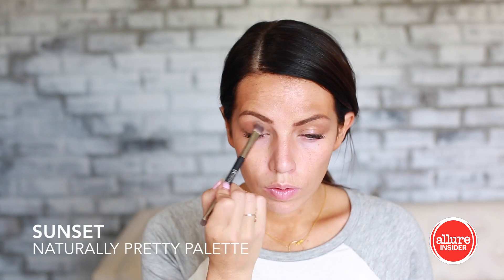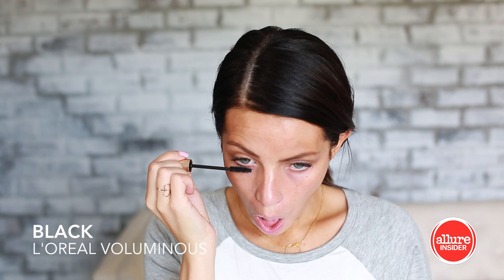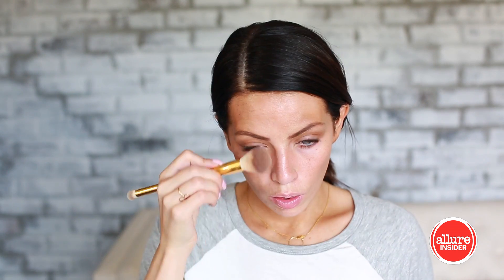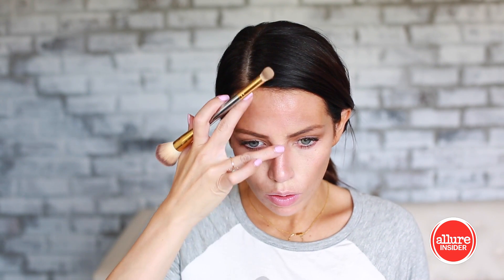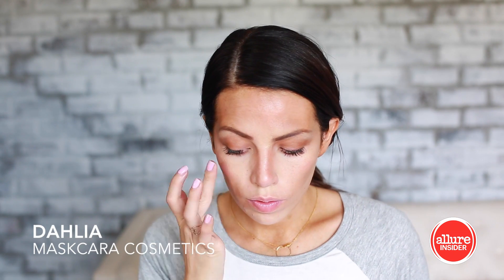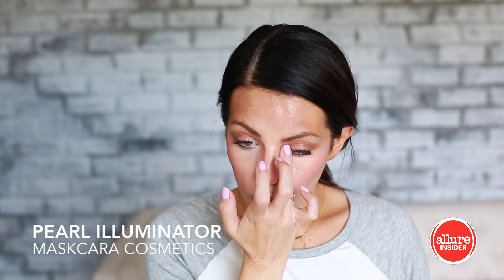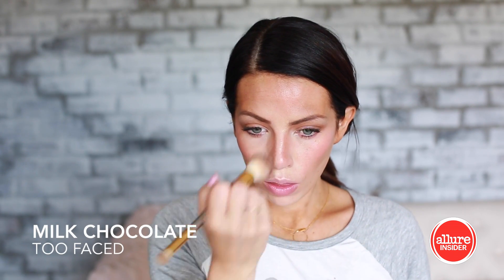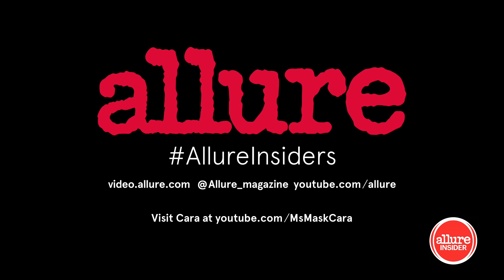Maskcara's Summer Makeup Look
Maskcara shows how to create a sizzling summer makeup look.

Starring: Cara Brook